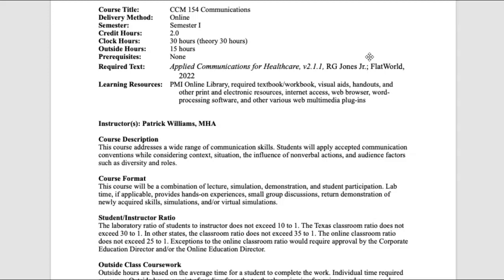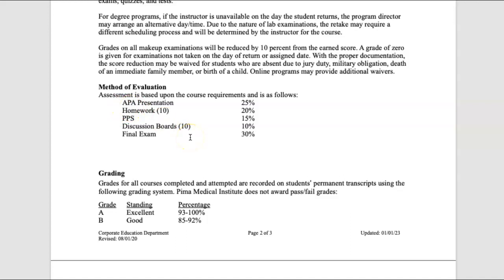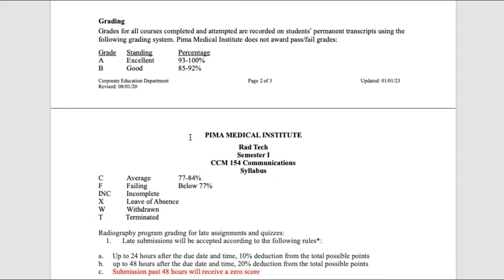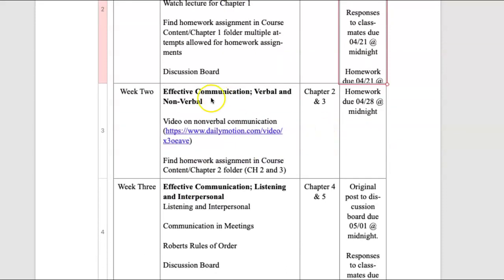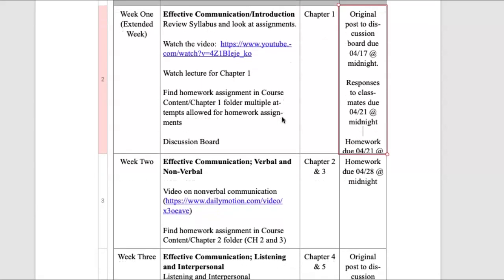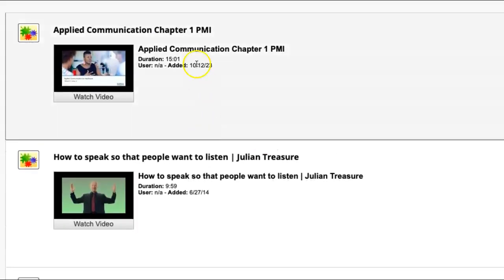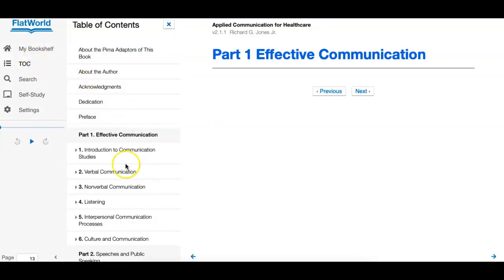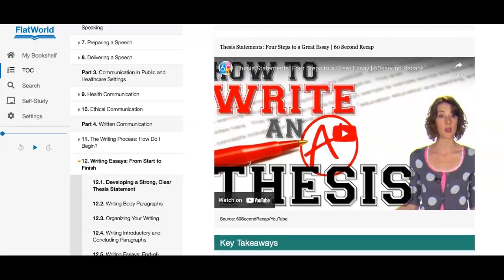Rad Comm Module One check-in two